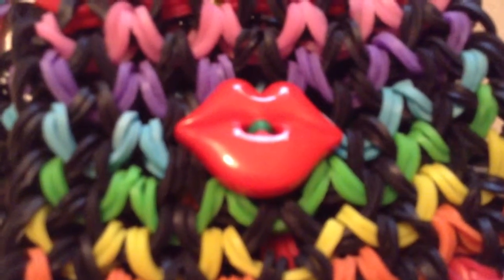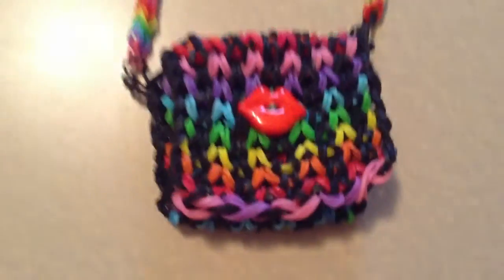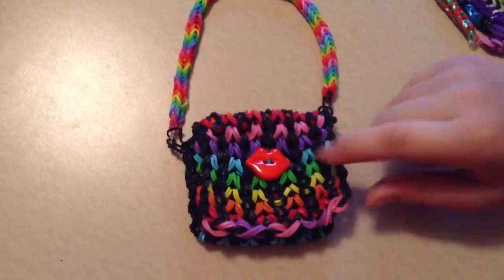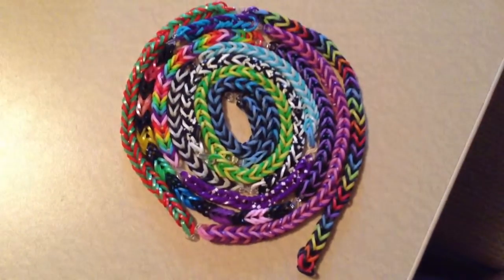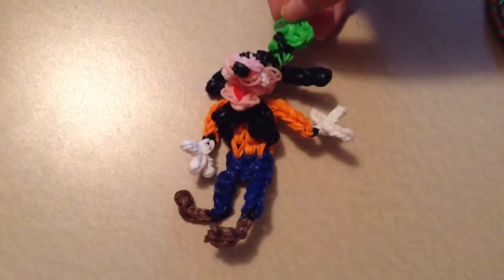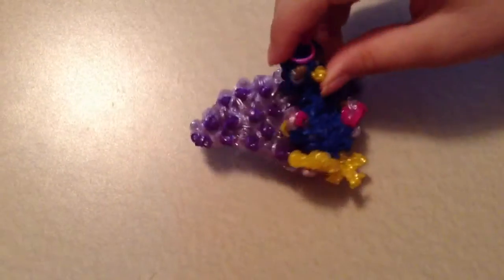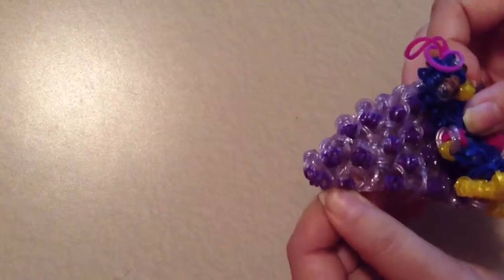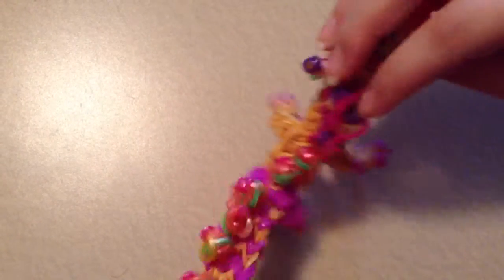My 5 favorites from rainbow loom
Hey guys, if you have seen my " all my charms" video you will know I have a lot of charms, some of them were really nice. Check out that video. Lol

Anyway you will probably guess that it was super hard to pick only 5 of my best loved charms. However I figured it out and here they are.

Tell me which one you like the best by writing it in the comment section either at the bottom of your screen or right below this video.

Don't forget to also like my video. Please DO NOT dislike my video... It makes me sad.

Anyway my personal favorite is of course #1